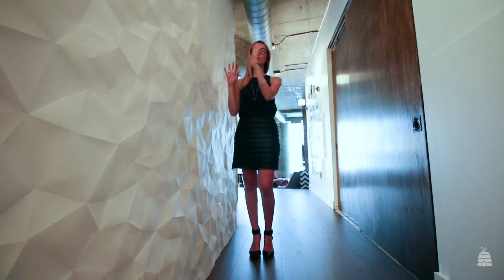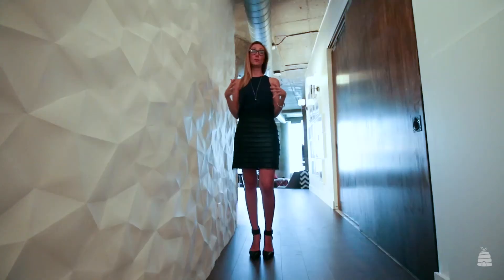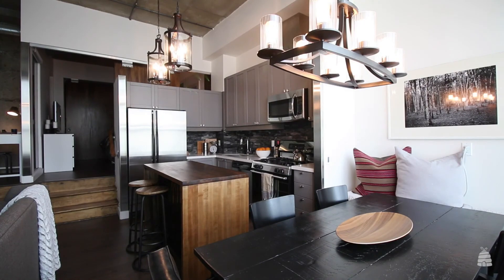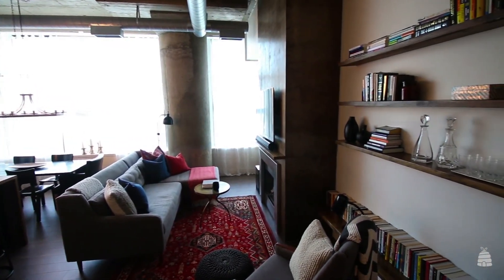Budget-savvy loft renovation - BuzzBuzzHome Tours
Designer Melissa Davis of HGTV's Income Properties tours us around an 860 square foot loft in downtown Toronto. Davis incorporated several cost saving measures into the renovation, such as the kitchen cabinetry and the porcelain clad shower.
for more real estate and design news.